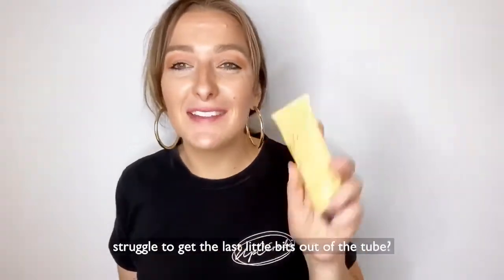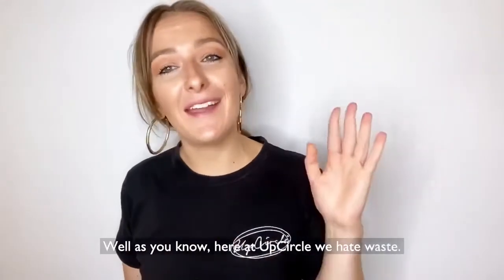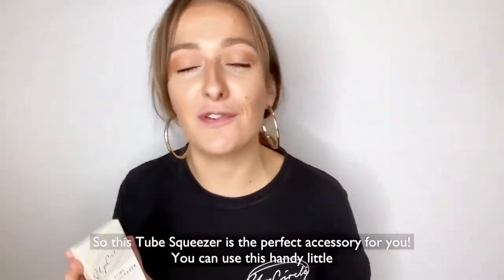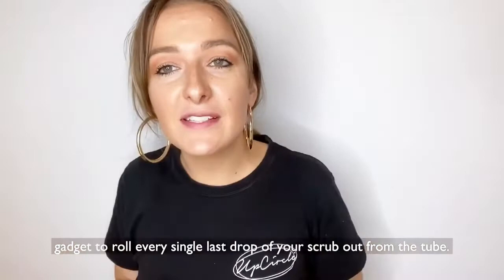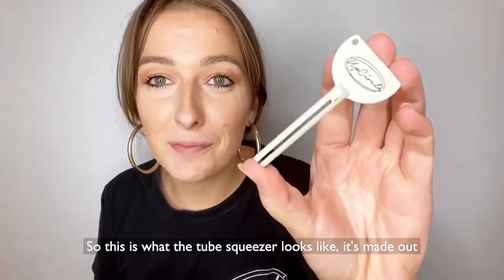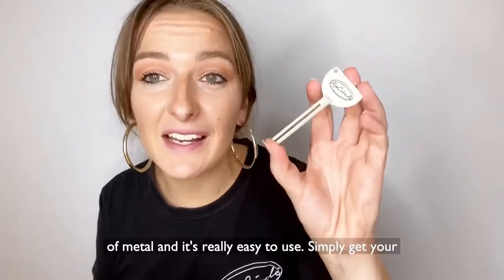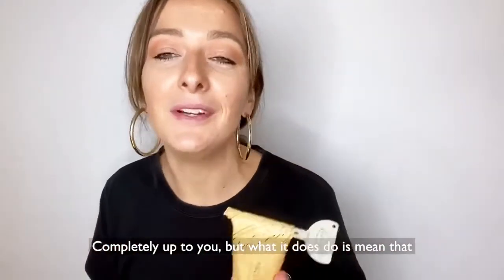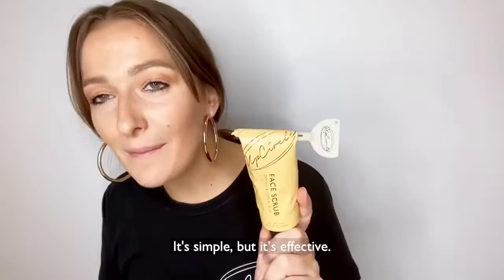A handy little gadget to get the last bit out of an aluminium tube - UpCircle Tube Squeezer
For every last drop! This metal key is the perfect accessory to help you squeeze every little bit of your favourite scrub out of its aluminium tube. Say goodbye to waste and hello to sustainable satisfaction!

Multi-functional - use on toothpaste, lotions and cream tubes too
Made from metal alloy. 100% recyclable and plastic-free.

"So happy with this! Saw it recommended on a beauty group and bought it, had no idea how much product was still left in some tubes I was going to throw away!"

To use, just slide the key in at the top of the scrub tube and twist!

USE ON ANYTHING - This multi-functional squeezer can be used on any tube. Use on toothpaste, lotions and cream tubes too - or even tomato purée!

Founded by Anna Brightman and her brother William, this sustainable and ethical skincare company uses upcycled ingredients left over from the food industry that would otherwise go to waste. These natural ingredients are given a second life as quality skincare products that are better for you and better for the planet. UpCircle products are always vegan and cruelty free.